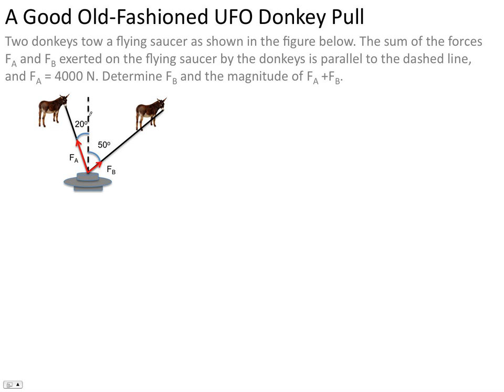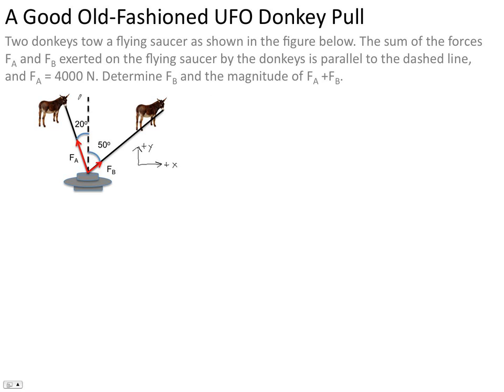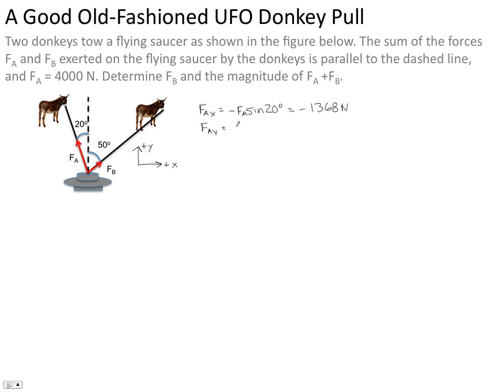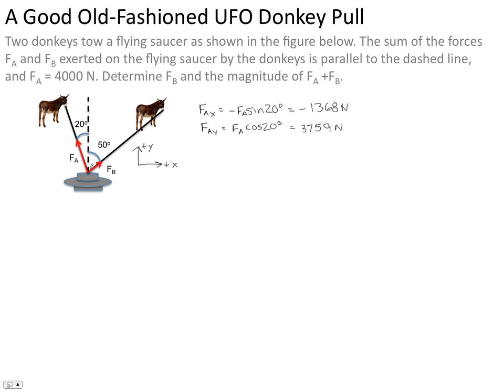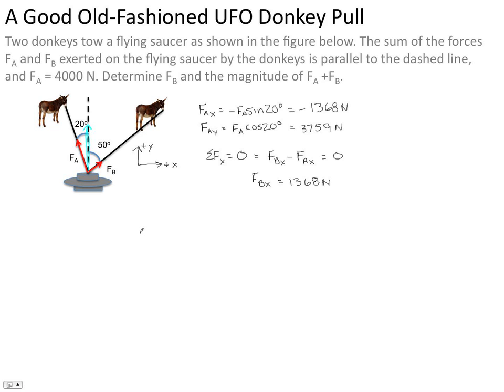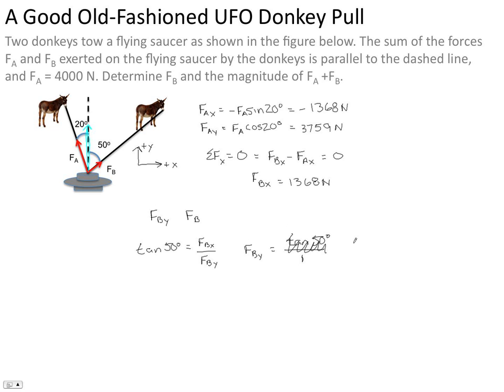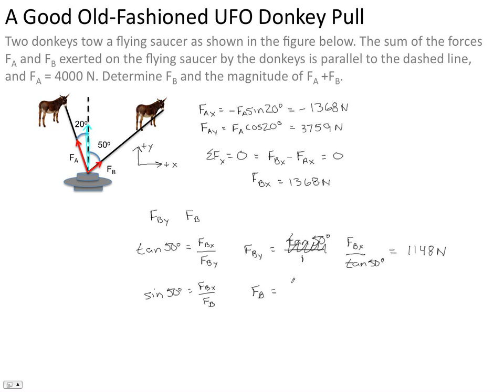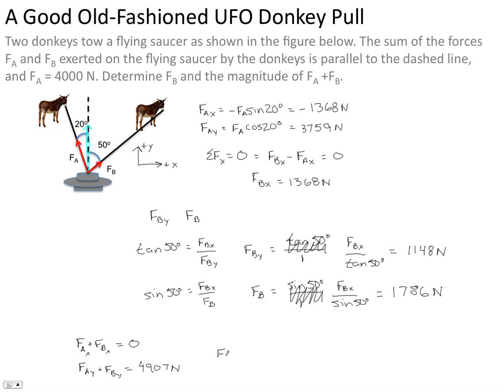A Good Old-Fashioned Donkey UFO Pull.mp4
Holly cow! What are those donkeys doing with that flying saucer?